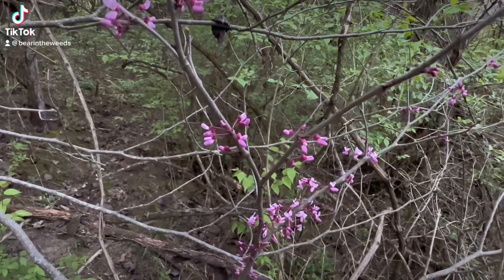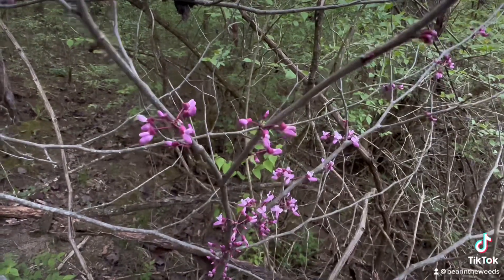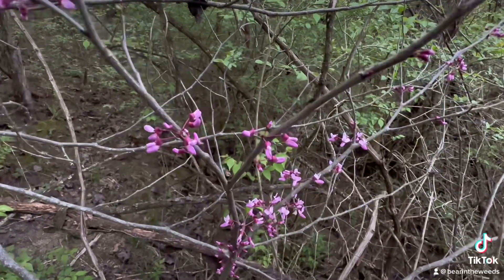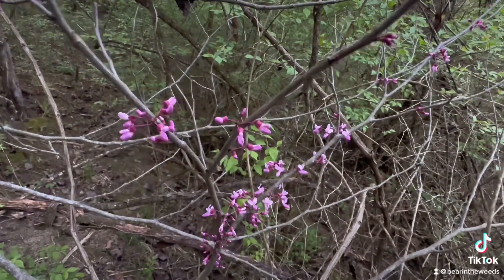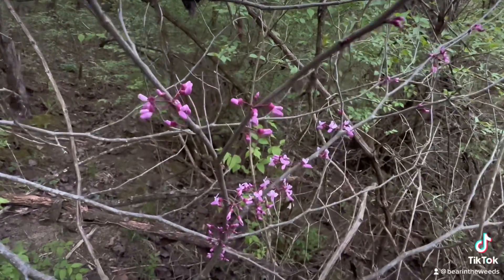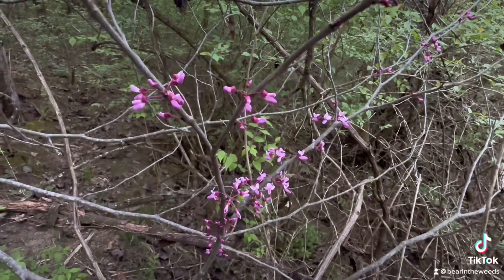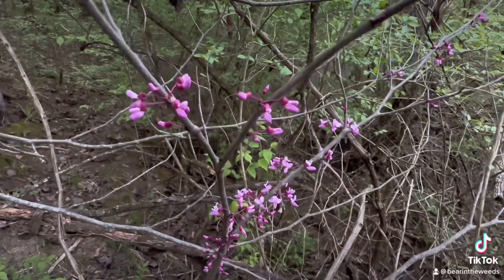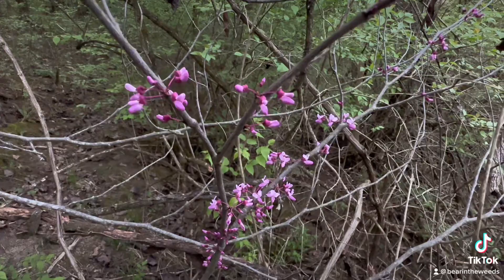April 14, 2023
Collecting Redbud flowers for jelly